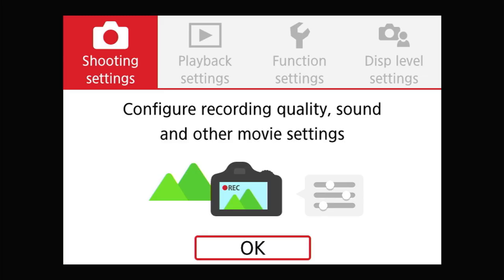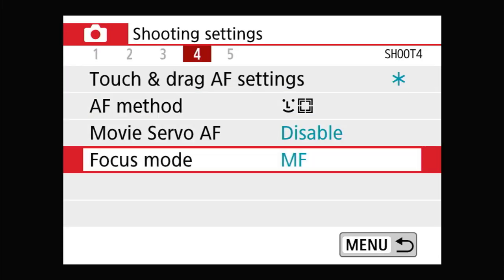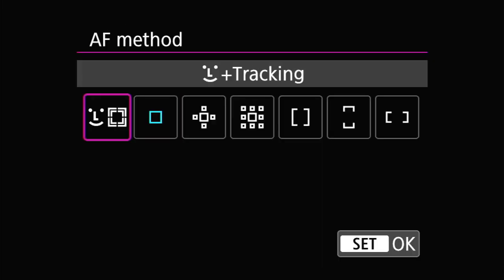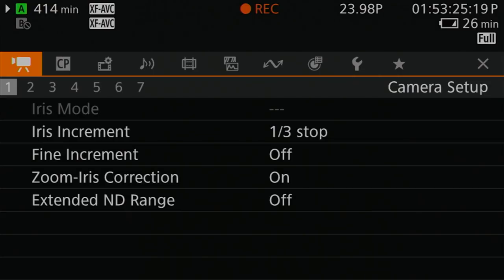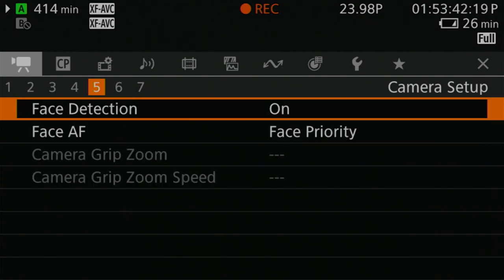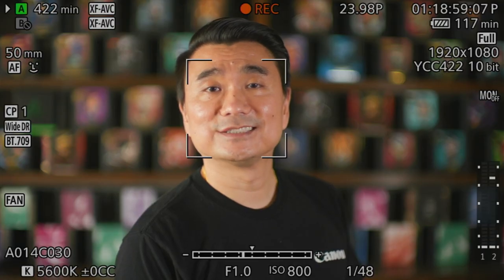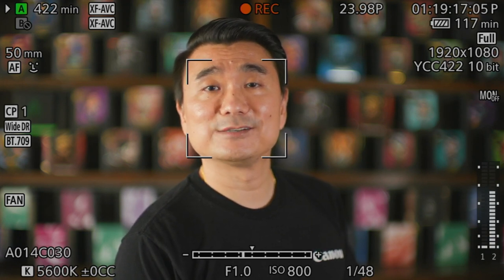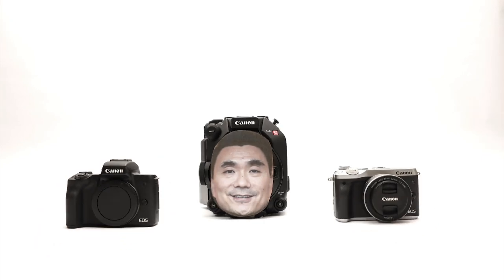Canon Tech Tip: Face Detection Autofocus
Senior Professional Market Specialist Jung-Jin Ahn shares tips for using face detection autofocus in Canon cameras.